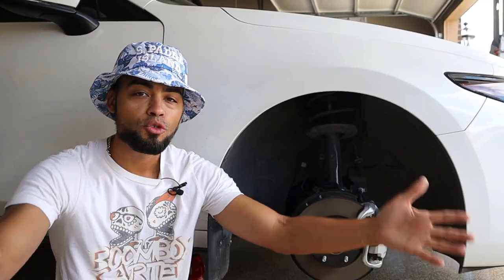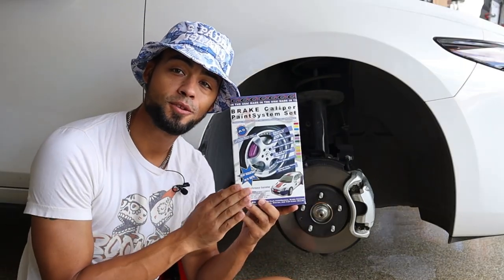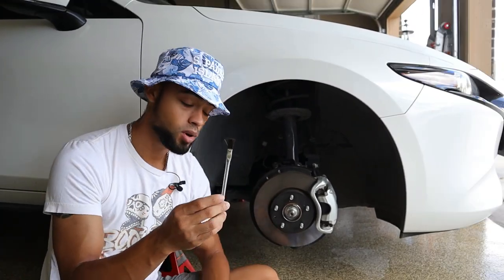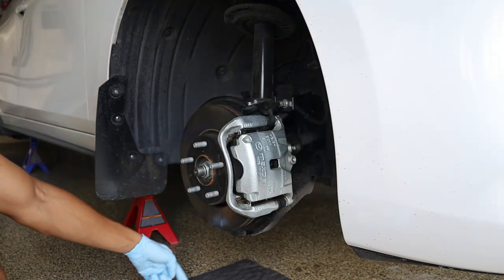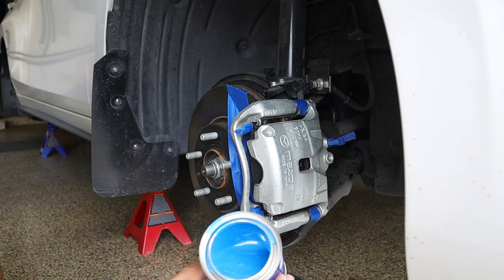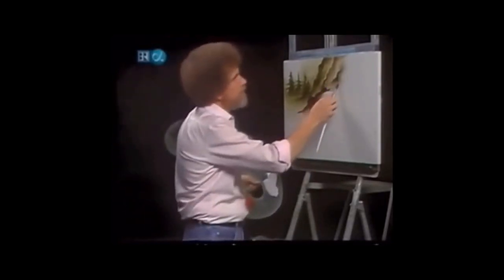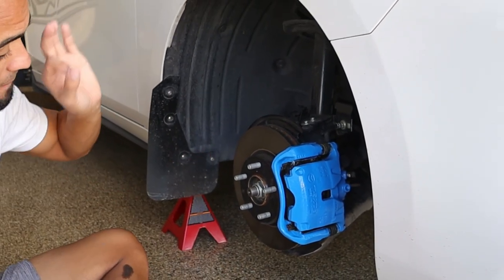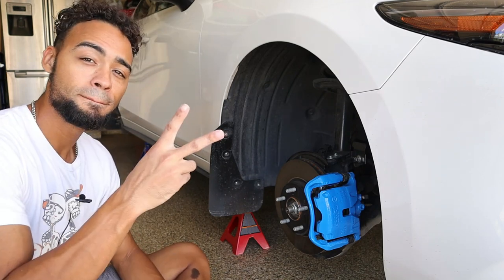DIY Brake Caliper Paint!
In this video I showing you how to paint your brake caliper nice a easily. Gone are the days of covering your entire car and spray painting the calipers. Using the G2 Caliper paint kit this makes the process so much easier! I tried my best to capture all the steps to installing the item. So be sure to watch till the very end to hear my initial first impressions of the product and how they preform on the vehicle!

G2 Paint Caliper Kit
The Best Ceramic Spray Wax